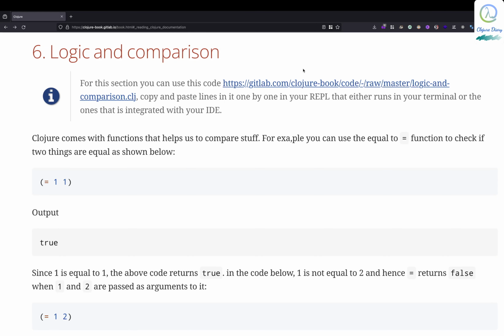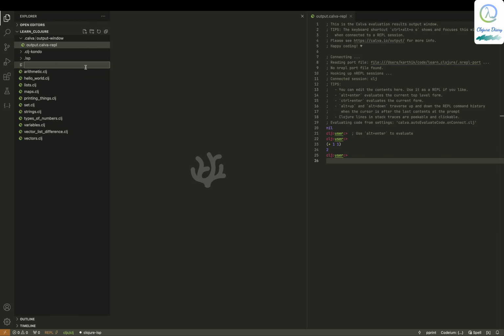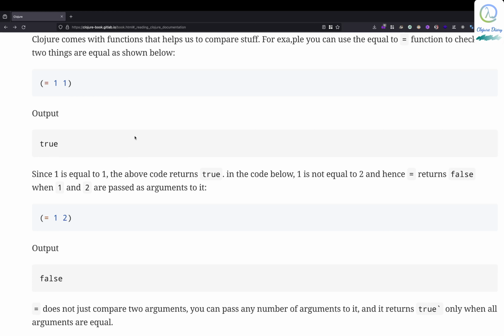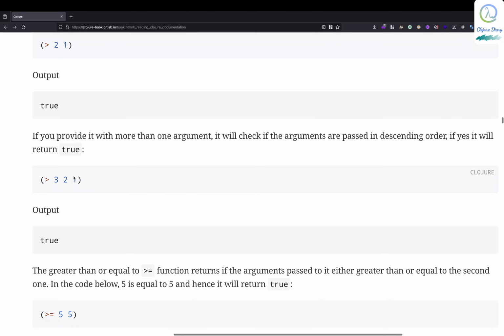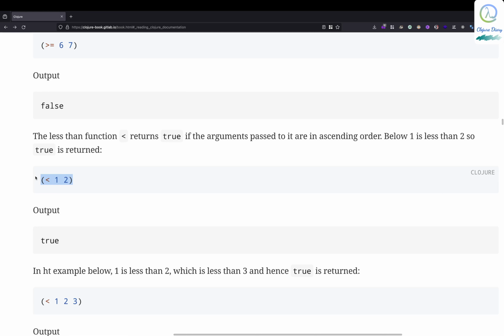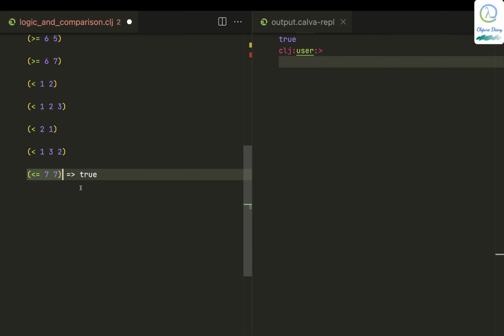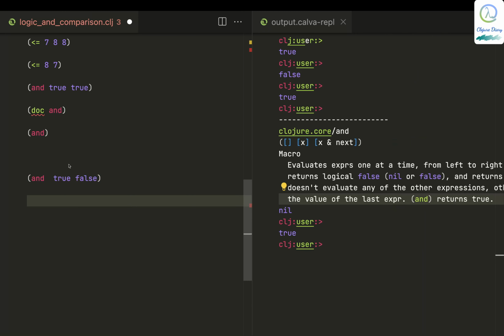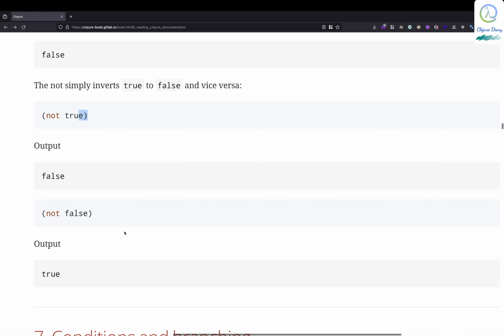Learn Clojure – Logic and Comparison